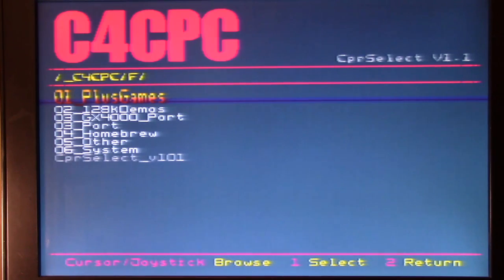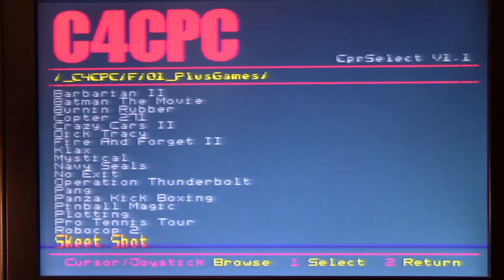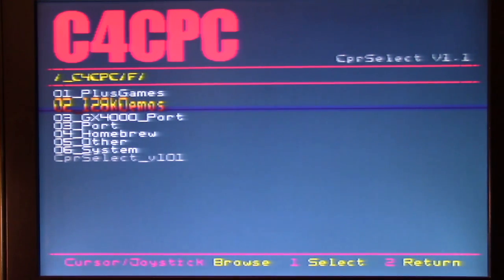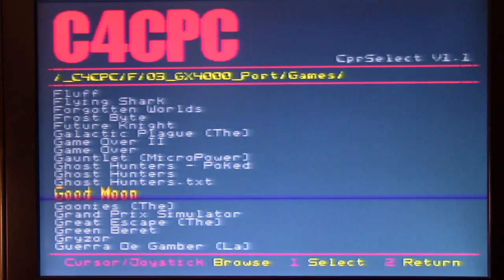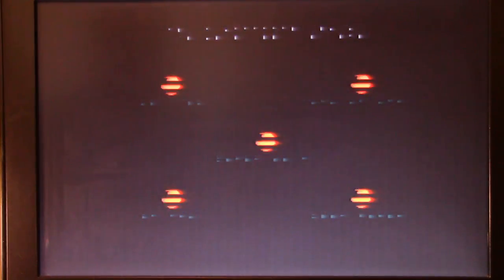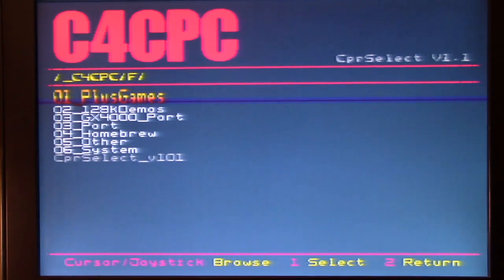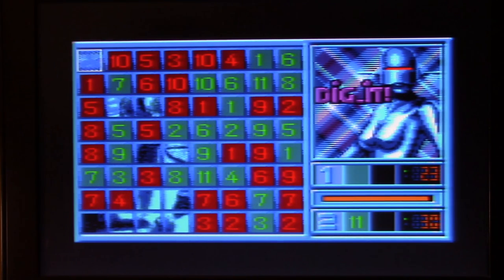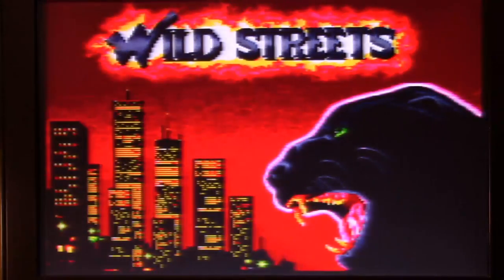Amstrad C4CPC SD Cartridge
A neat little gizmo that lets you stick SD card/ROMs into any Amstrad cartridge system. Covers computers to the GX4000!